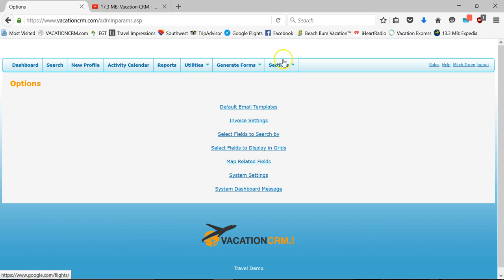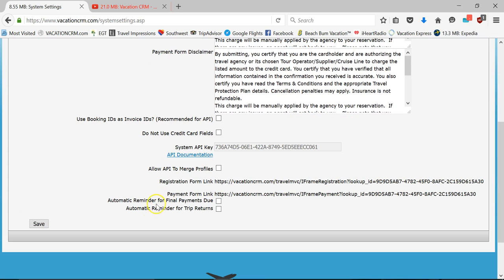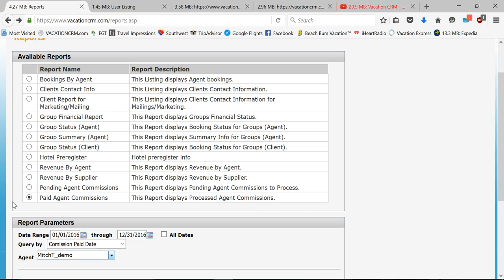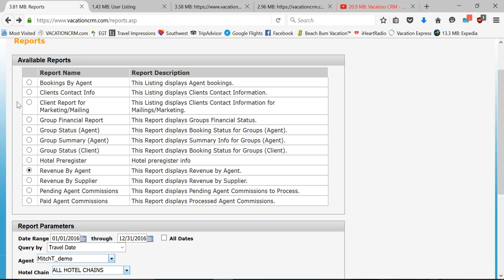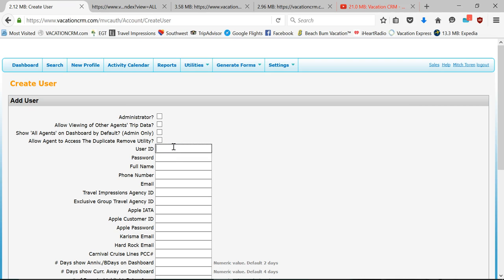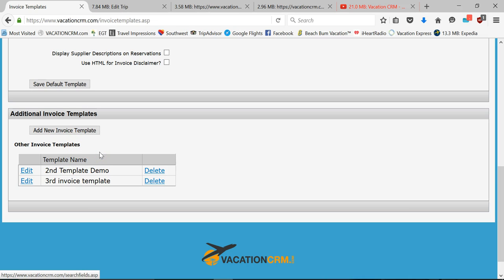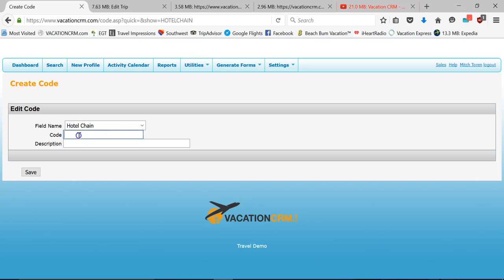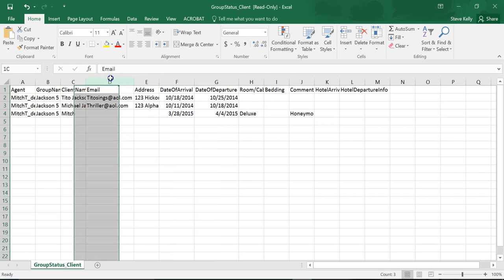General Q&A 2 10 16